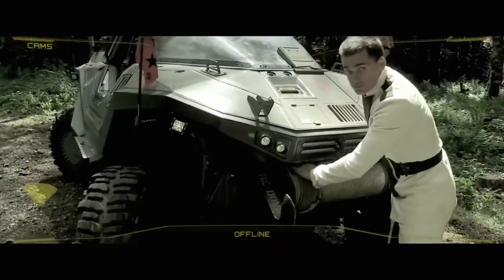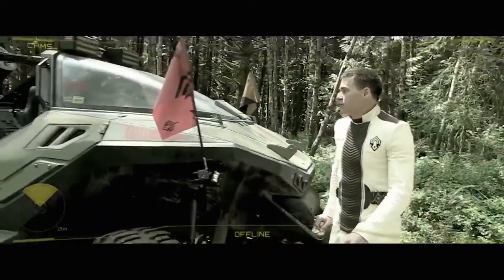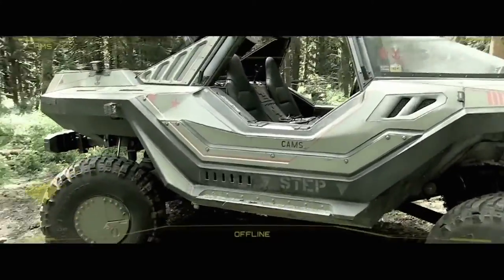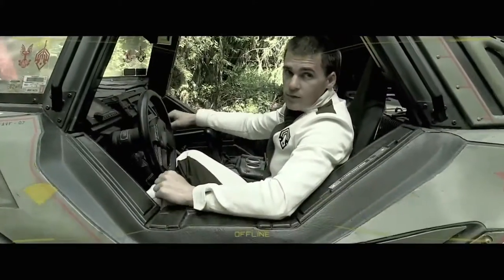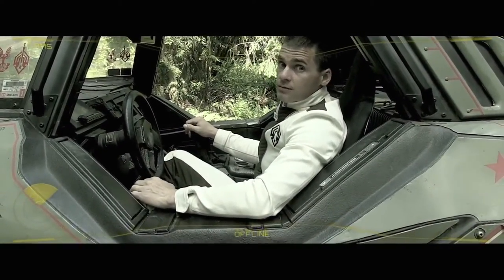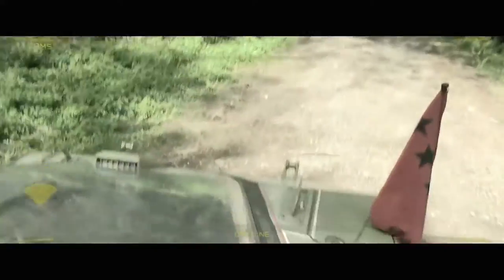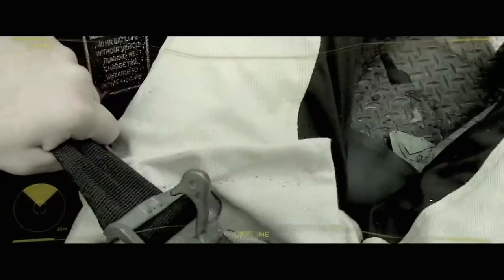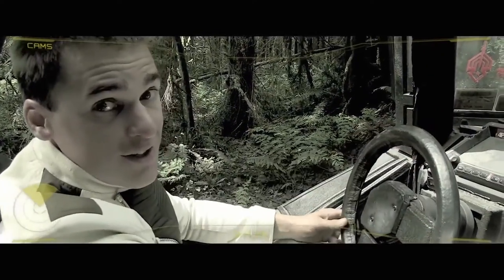Halo 4 Forward Unto Dawn Special Preview 4 Joyride